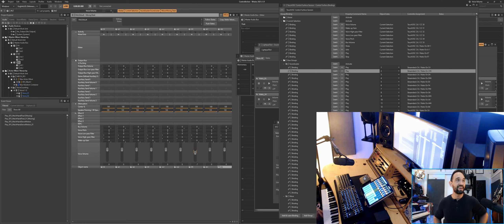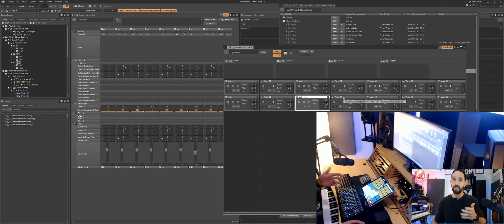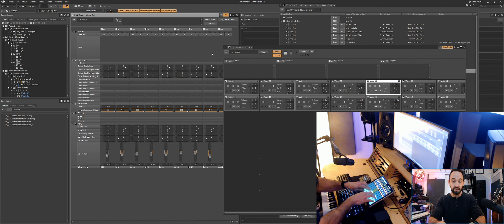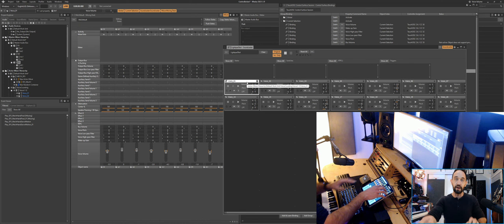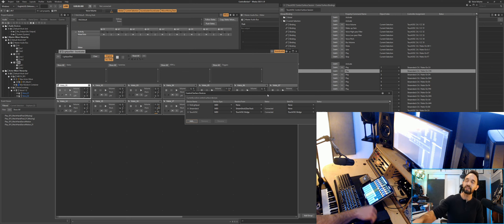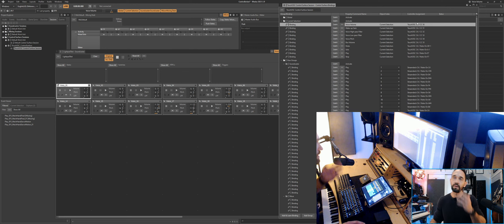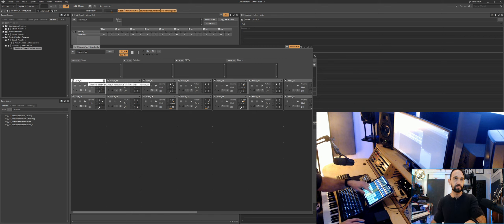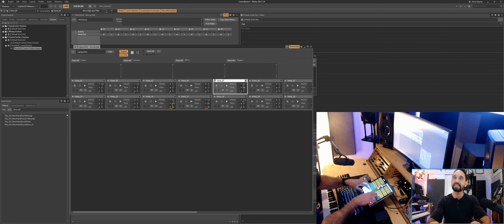Wwise Midi Control Tutorial - Touch OSC Template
Have you ever wanted hands on control of your Wwise project? You are in luck!
Here is a video where I show off my latest touchosc template for wwise control. Even better, I'm giving away the template and mappings for FREE! This will save you dozens of hours creating and tediously mapping it all out.

All I ask is that you comment on how you use it or update it and share it around so everyone gets the power of midi controlling with their Wwise projects :)

OVERVIEW
There are two pages. One for the wwise mixer, and another for wwise soundcaster. You change pages by tapping the words in the bar at the top.

MIXER PAGE
The mixer page has 8 channels for the first 8 mixer channels and will change based on your mixer session and whatever the first 8 channels are. The center is for selected objects.
The selected objects can be mixer channels or any object in your wwise project! This way you can select specific objects and adjust volumes while leaving your mixer up for maximum control. You can also use the center selected channel to keep a mixer channel in focus in the center.

SOUNDCASTER TAB
For soundcaster there are 24 buttons that trigger the first 24 objects dragged in. It auto maps in wwise from the top left to the top right then down the rows to determine the order so be careful how you drag things in and order them.

There are also controls in the soundcaster tab for play/stop and parameters of selected objects so you can click anything and audition it separately from the soundcaster session.

There are 6 extra faders on the soundcaster tab not yet mapped. You can use these for mapping to RTPCs or other things in the future, or replace them with more buttons in Touchosc if you know how to use touchosc editor.

CENTER CHANNEL
To reiterate, the center of both tabs has a selected channel tab. This works for ANY objects that is selected including random containers, sound fx, mixer channels, etc. If it's selected then you'll see the parameters for it here and can tweak it.

FUTURE TEMPLATE UPDATES
WWISE REQUEST: The ability to select an object when midi triggers it. This way the "selected channel" in my template can update with whatever I trigger!

KNOWN BUGS: For some reason multiple solos don't visually show up quite right so be cautious using solos or mutes on lots of channels. I think it's a Wwise issue as I triple checked the template.

TOUCH OSC: I couldn't find a way to double tap to reset to a given value. If someone knows how to script that then all buttons could go back to 0 as a default when double tapped. If you know how please write me!